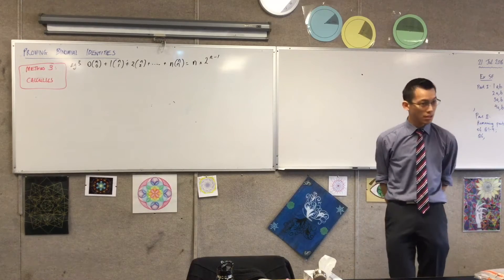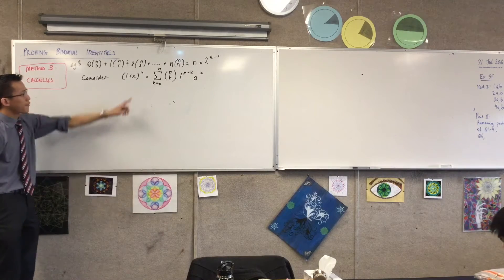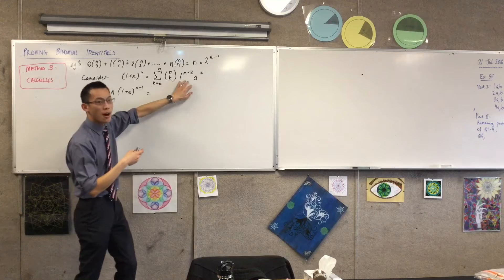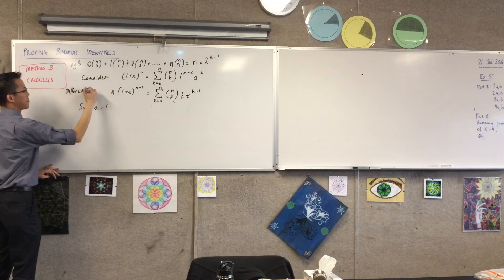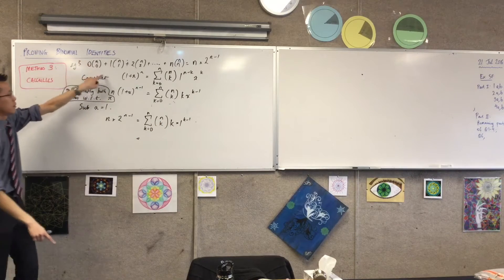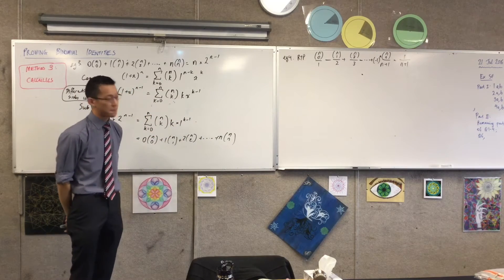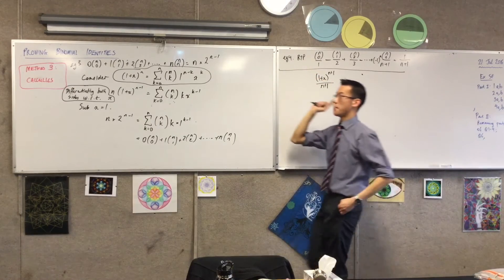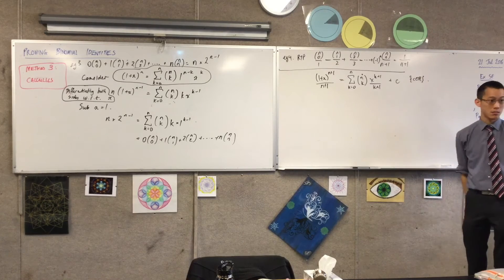Proving Binomial Identities (6 of 6: Using Calculus to Prove Binomial Identities)